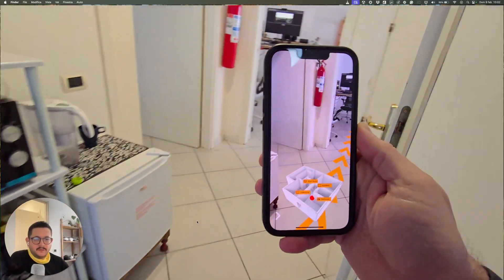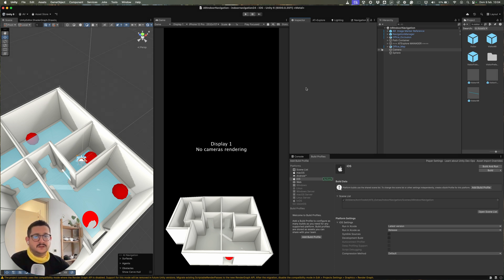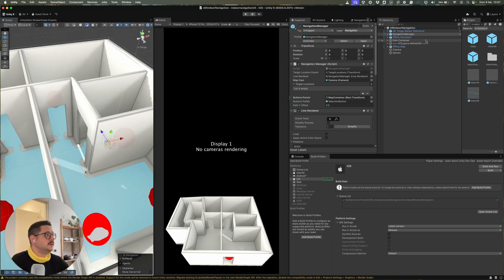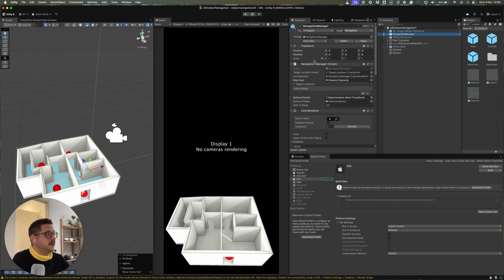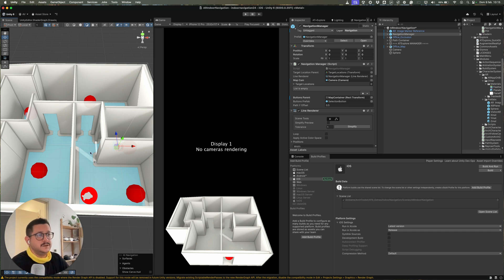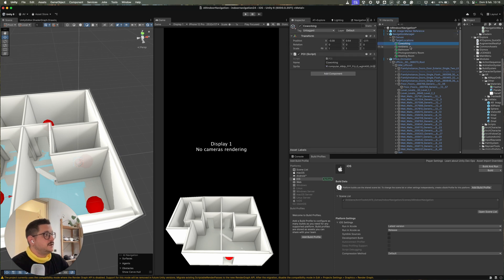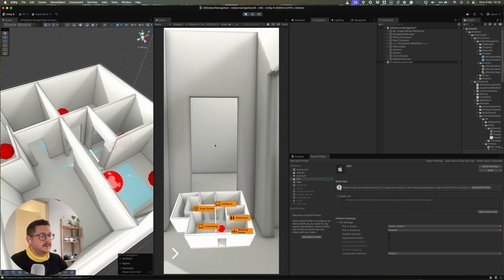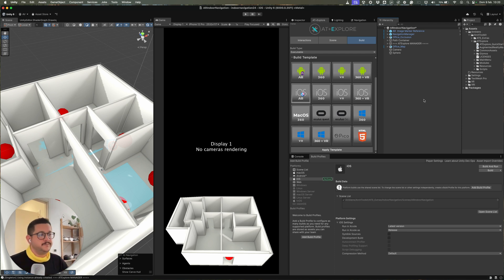AR Indoor Navigation Using Unity And Explore 2!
A new update on the AR Indoor Navigation project!
If you own Explore 2 you'll get the project for free (check the samples folder ;) )

00:00 Intro
00:20 AR Indoor Navigation, what's new?
01:14 Project overview
02:30 Scene Setup
05:40 Navmesh Setup
07:10 Waipoints in the scene
07:55 Build and test
09:40 Conclusion